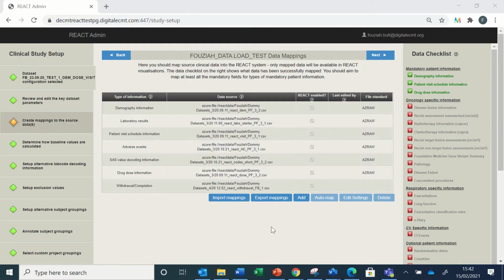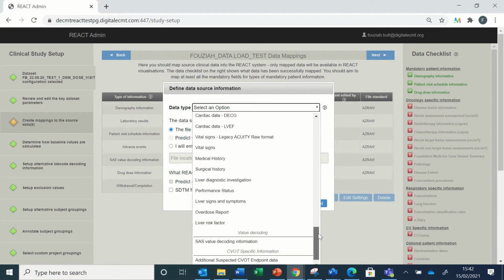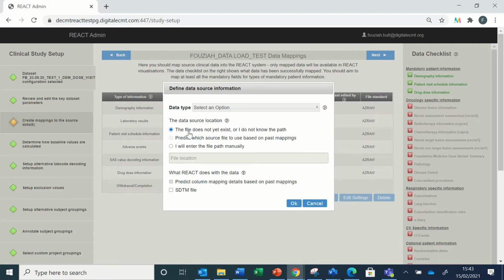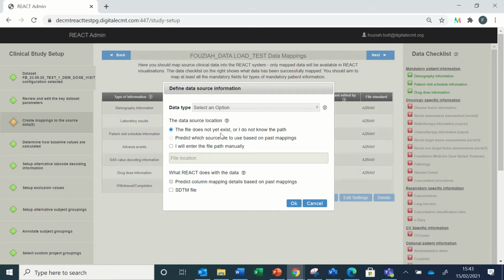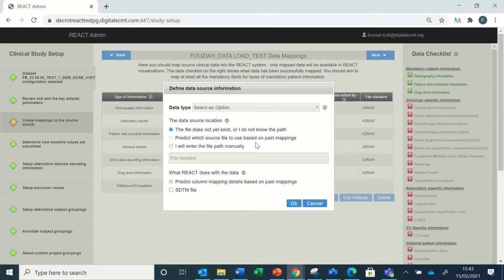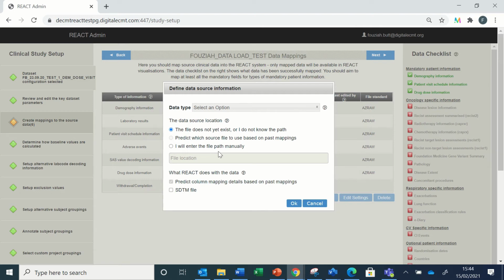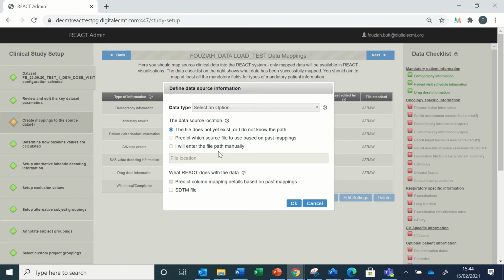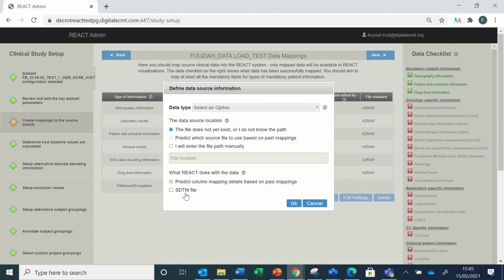Data Loading Overview - 3. New data mappings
The data loading overview videos will provide you with a summary overview of the steps involved in loading specific data types to ADMIN UI.  At the end of these overview videos you will have a high level understanding of the overall process.
This video describes how to select the required data mapping for the data type you want to load into ADMIN UI.